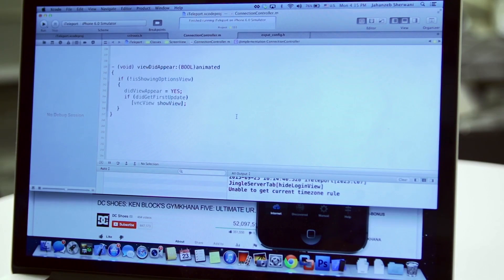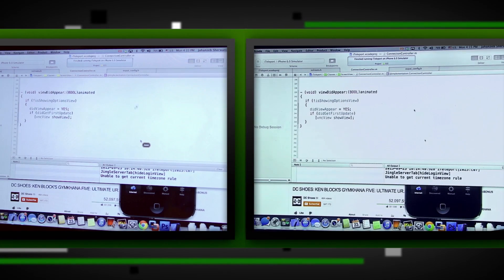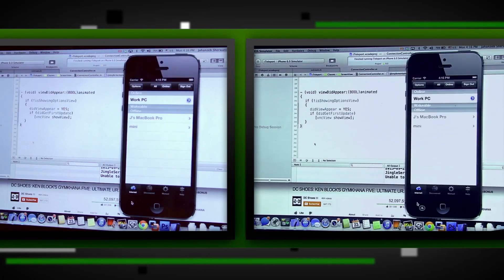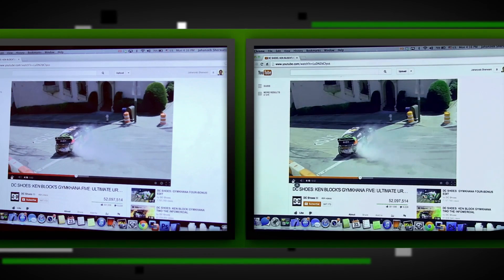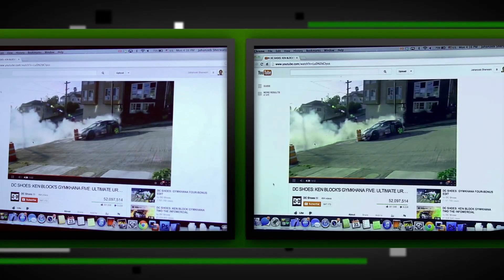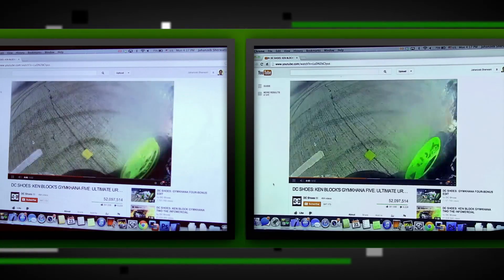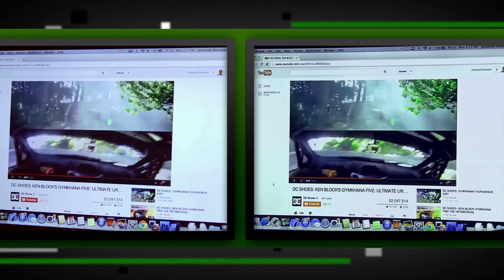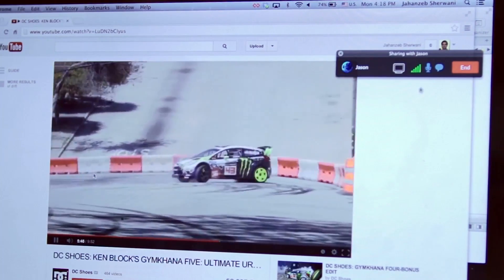ScreenHero Offers Collaborative Screensharing For Professionals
ScreenHero is an app that turns any Mac or PC into a completely collaborative environment, a place where two people can not just share a screen but also work together on it with their own mouse cursors in real-time. Colleen Taylor demos ScreenHero and talks with Co-Founder of J Sherwani.